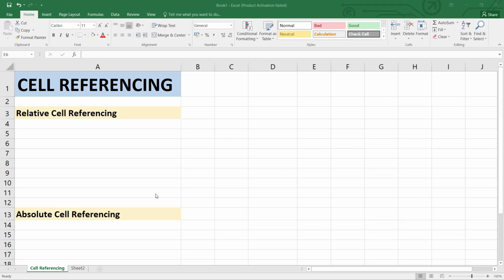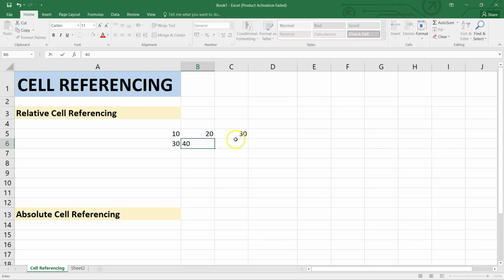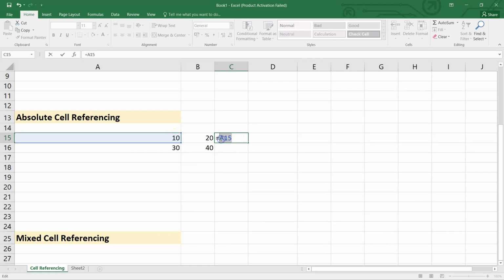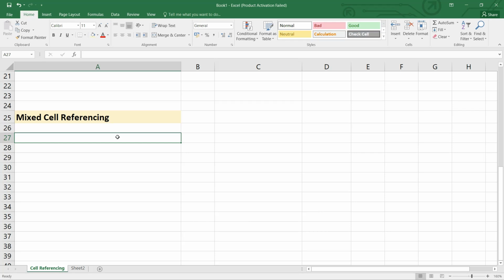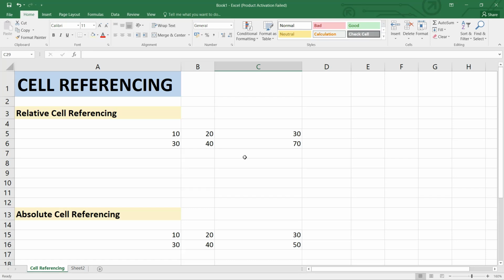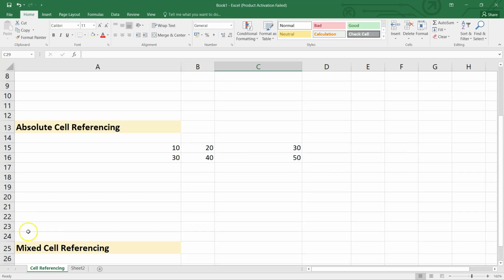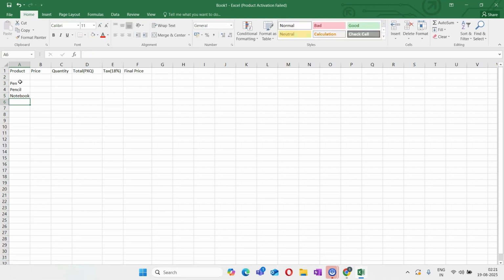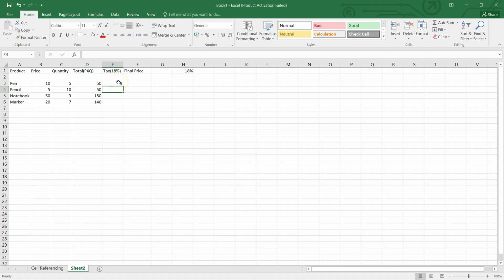Cell Referencing || Microsoft Excel Cell Reference || Lecture-08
Confused by the dollar signs ($) in your Excel formulas? 💲 You aren't alone! In this video, I break down the most fundamental concept in Excel that will save you hours of manual work: Cell Referencing.
If you've ever dragged a formula down a column and watched all your numbers turn into errors or zeros, this video is exactly what you need. I’ll show you how to "lock" your cells so your formulas behave exactly how you want them to, every single time.
In this tutorial, you will learn:
✅ Relative References: The default behavior (A1) and how to use it for quick calculations.
✅ Absolute References: How to use the dollar sign (A1) to lock a specific cell in place.
✅ Mixed References: The advanced trick of locking just a row (A$1) or just a column ($A1).
✅ The F4 Shortcut: The keyboard hack to toggle through reference types instantly.
Whether you are a student, a data analyst, or just trying to organize your personal budget, mastering these three types of references is the key to becoming an Excel pro.